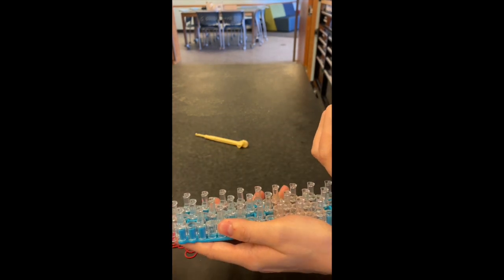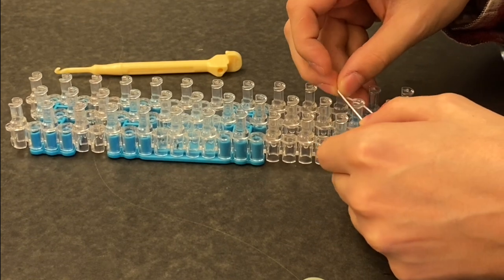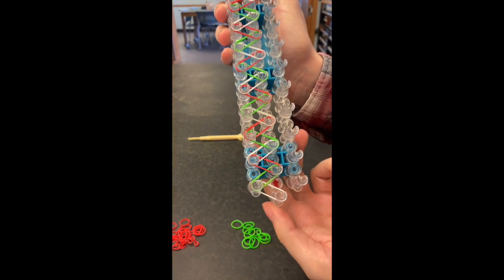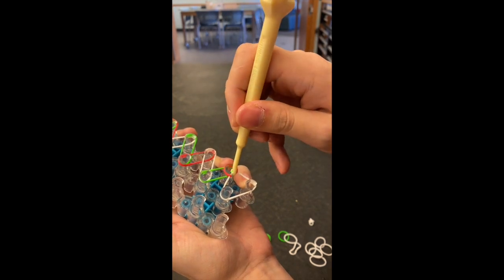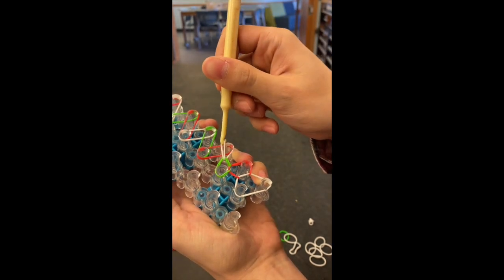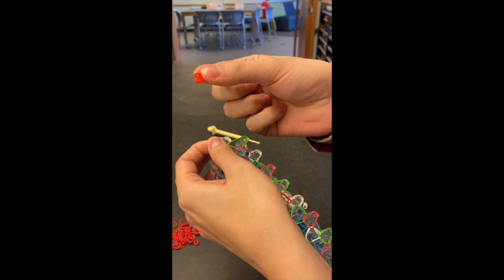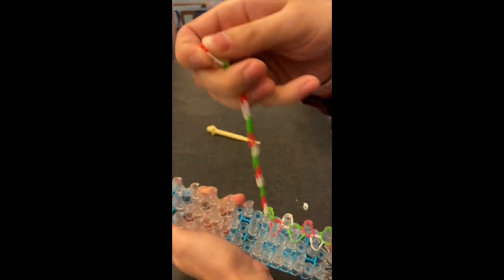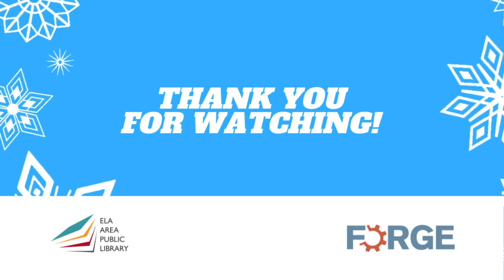12 Days of Making - Rainbow Loom Bracelet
Day 4 of our 12 Days of Making series.

What Forge provides:
- Rainbow Loom Kit

What is needed:
- Your Design in mind.

Drop by Ela Public Library's Forge makerspace and check out other amazing things you can make using our equipment, kits, and materials.